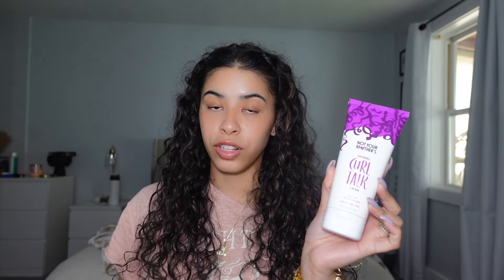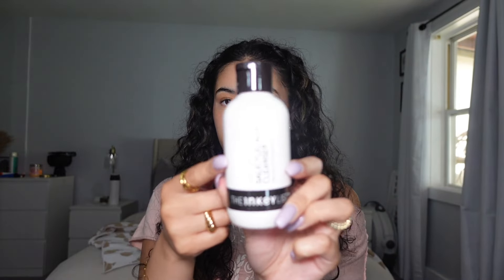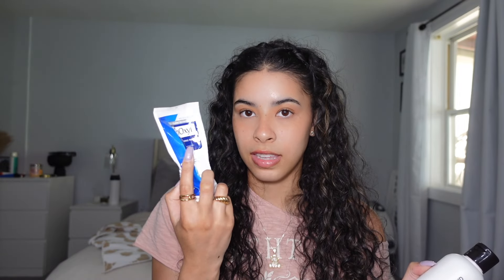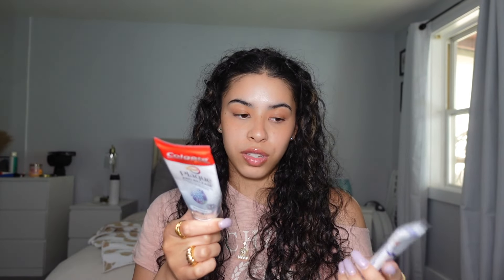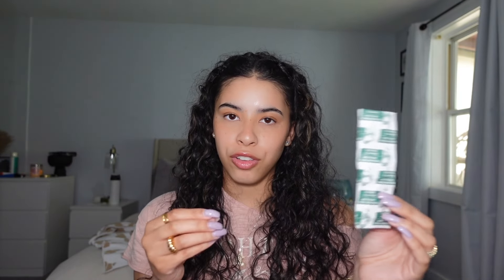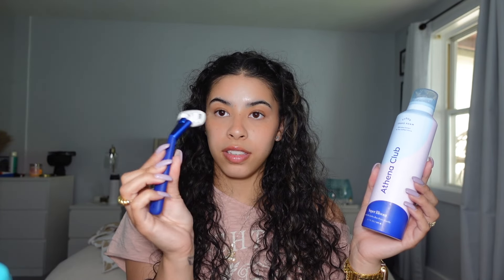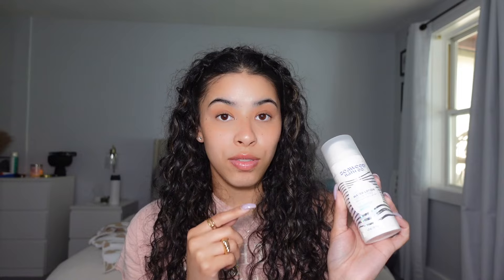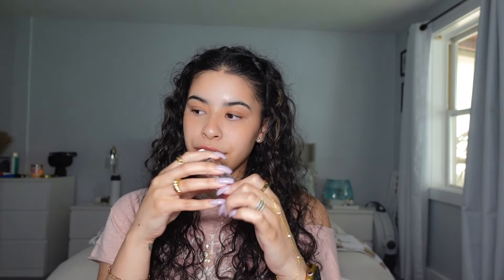My Feminine Hygiene Routine + Tips & Tricks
I hope you find this video to be helpful :)

L E T S  B E  B E S T I E S:

FAQ:
how old are you? -21✨
when do you upload? - Mondays or some Sundays!
what camera do you use? - Sony zv-1
I love every single one of you !